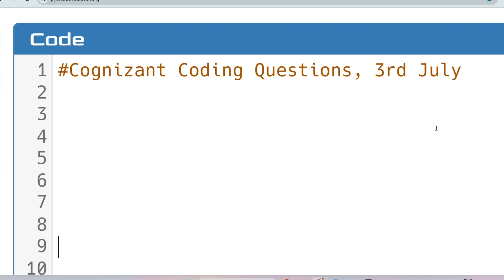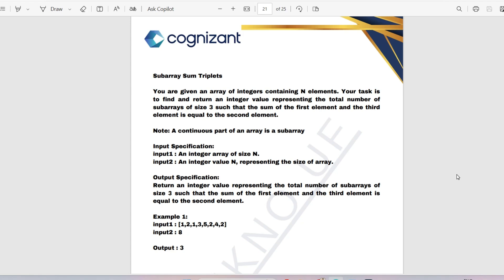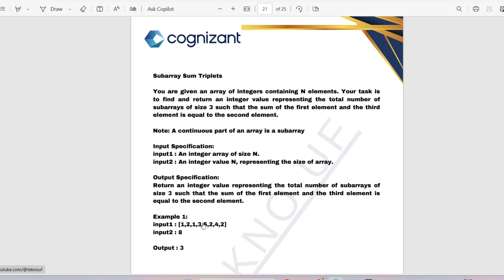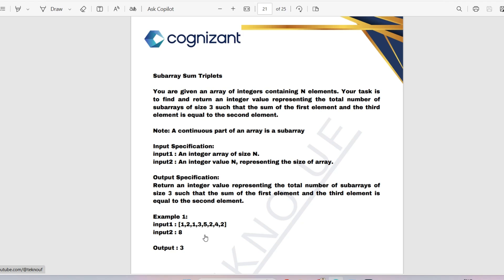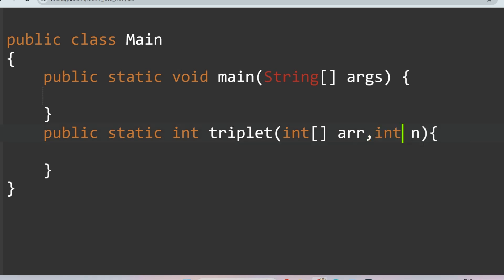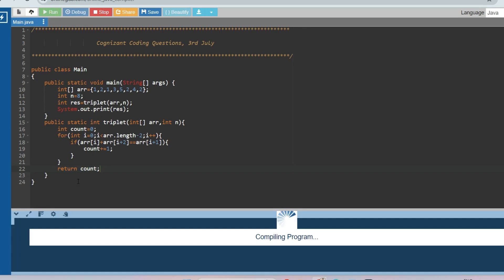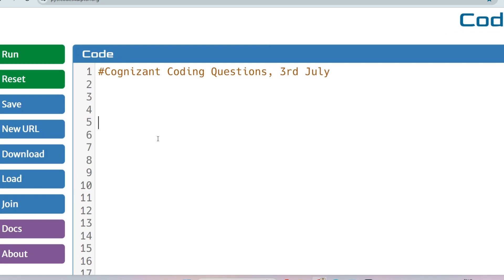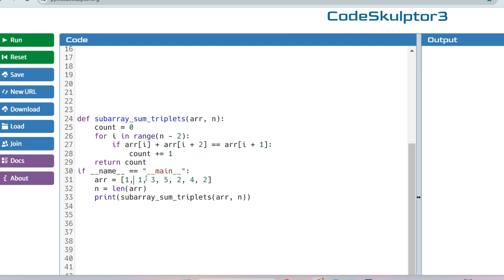3rd July 😮 | Cognizant Technical Assessment 2024 | Cognizant GenC Preparation 2024 | Cluster 1 & 2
Cognizant Technical Assessment 2024 ||  Cognizant GenC Preparation 2024  | Cognizant Cluster 1 | Cluster 2 | HTM CSS JS Java python Coding Questions

 Campus Placement

🏷️Key tags -
cognizant preparation
ubk anna